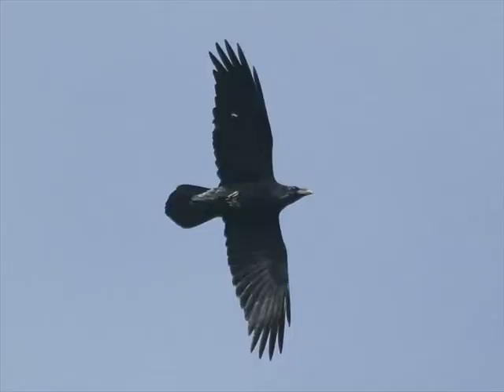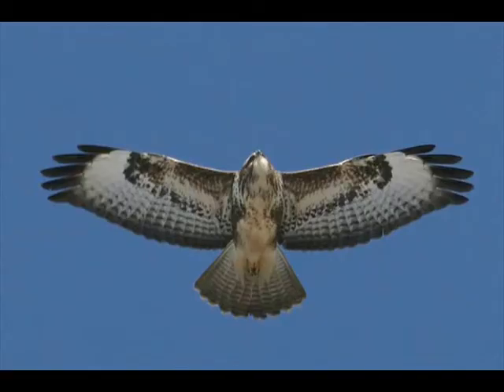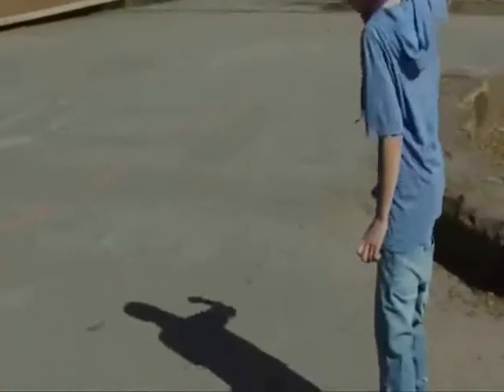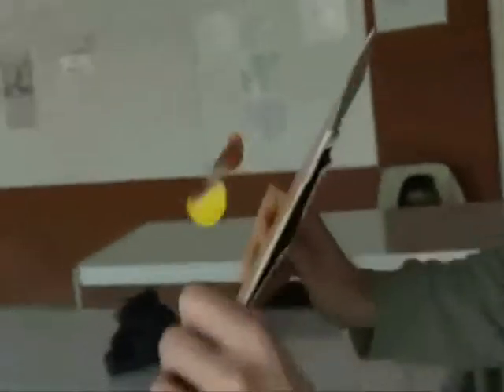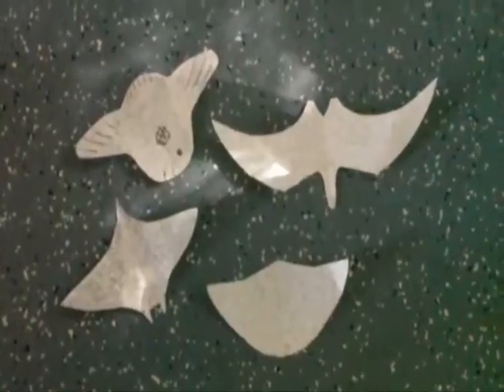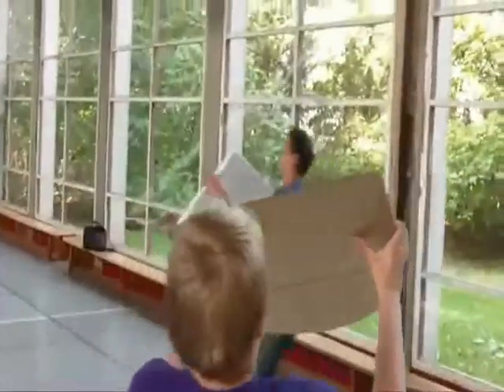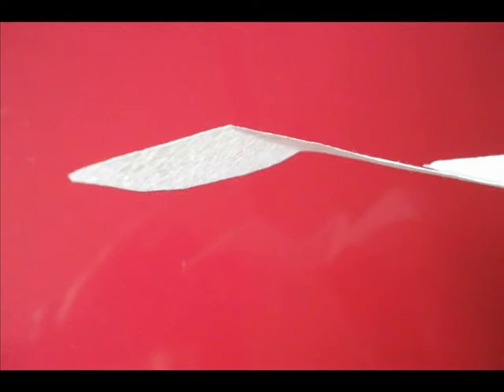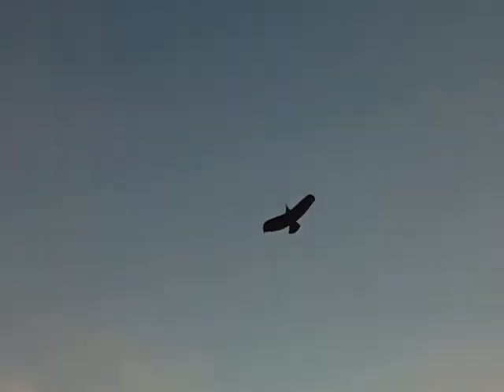WildparkWerkstatt answers Sciencetoymaker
Thomas Buchwald of WildparkWerkstatt answers Sciencetoymaker`s questions on Walkalong Gliding.